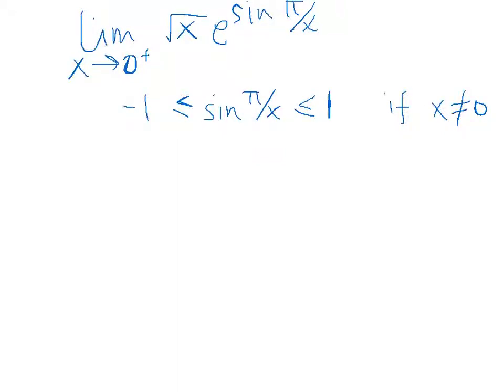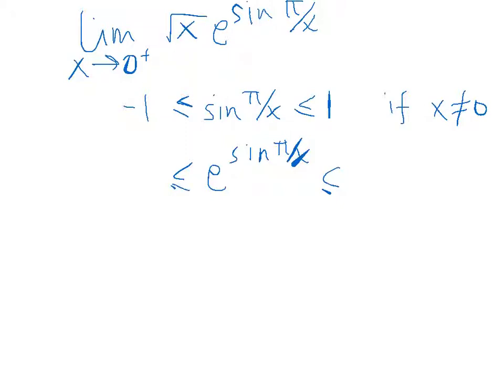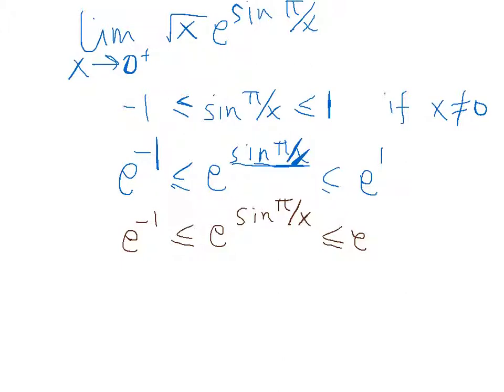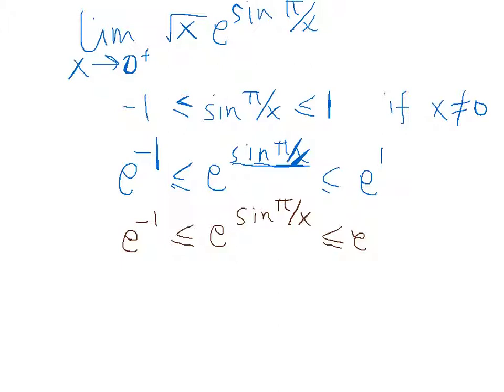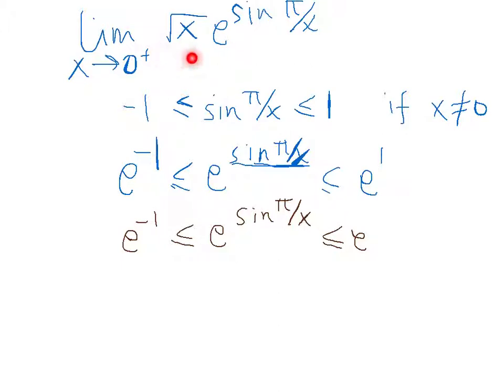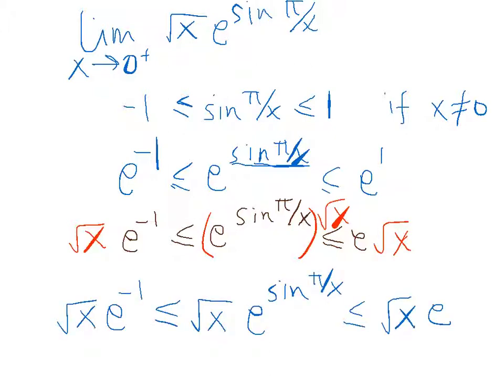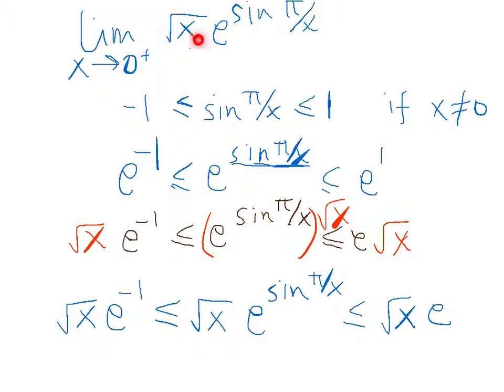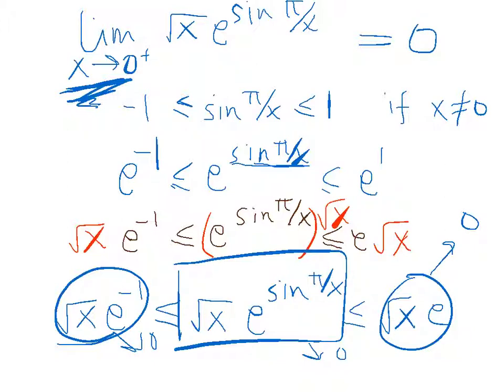Squeeze Theorem example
squeeze thm example